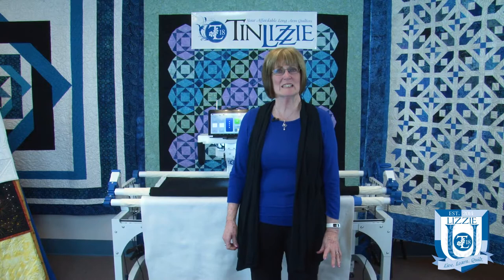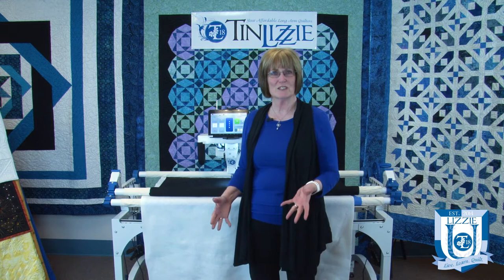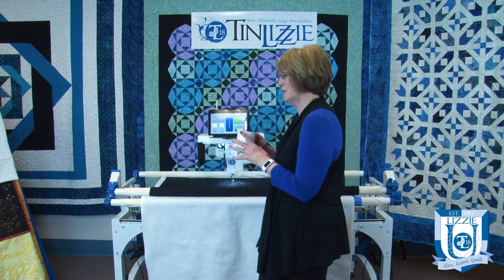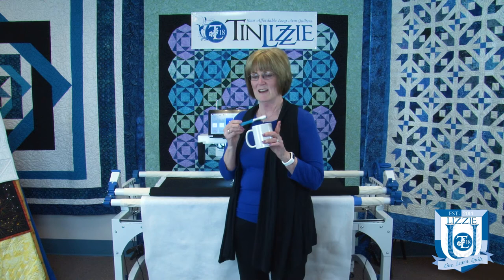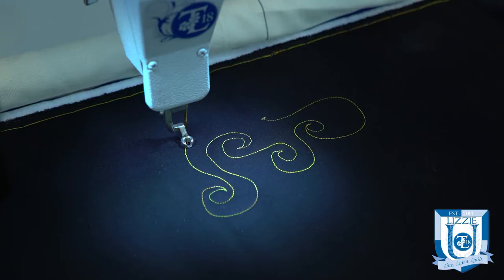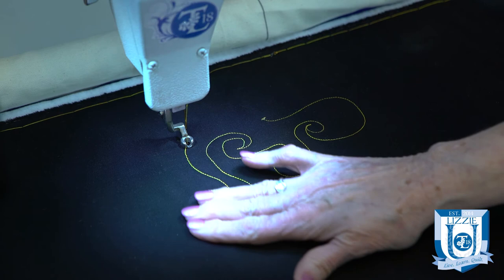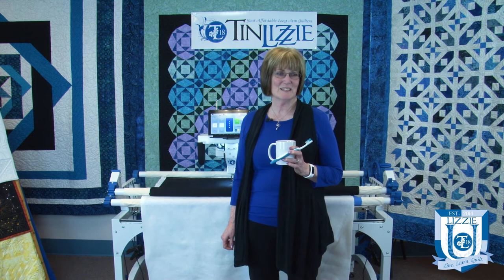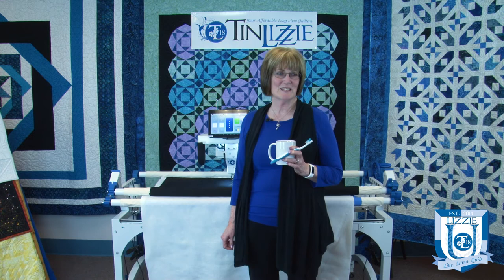How to Close Needle Holes